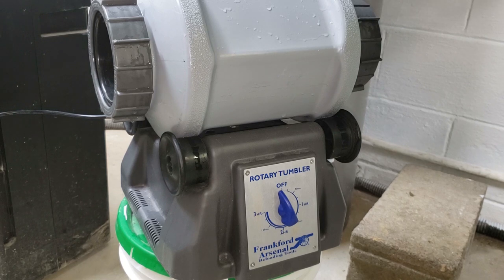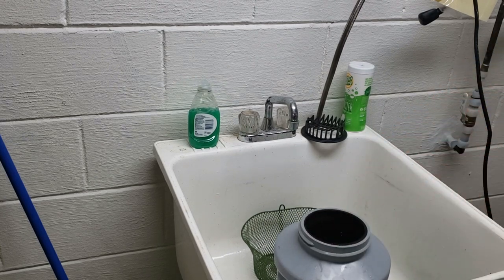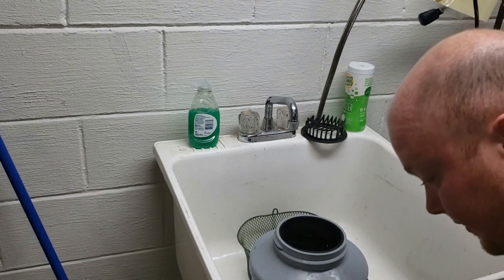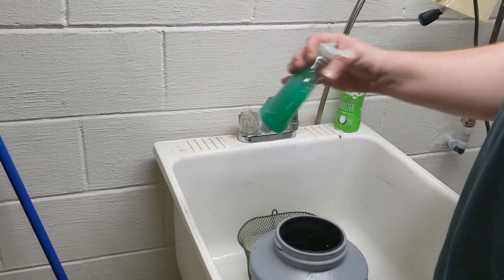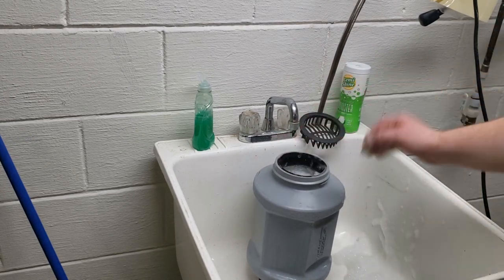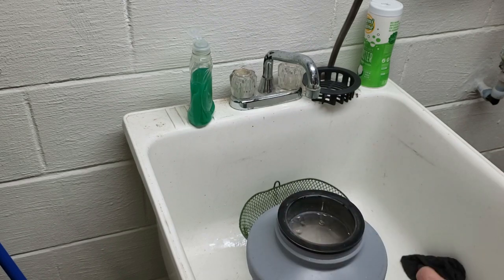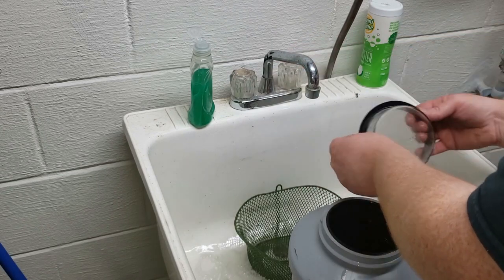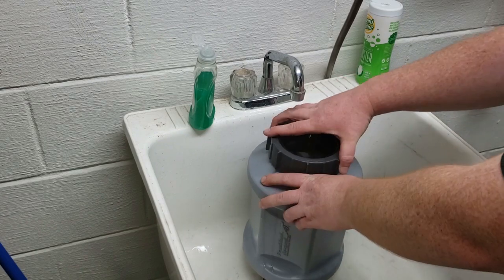cleaning brass simple and shiny. no pins/no spots.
frankford arsenal rotary tumbler
turtle wax zip wash

pay for the first month get the second month free. cancel anytime

spark $399 and now with comes with a free controller!
EVERY 10 PURCHASES FROM LINK, A RANDOM WINNER (of those 10) WILL RECEIVE A FREE $50 BATTERY from dji! share it around